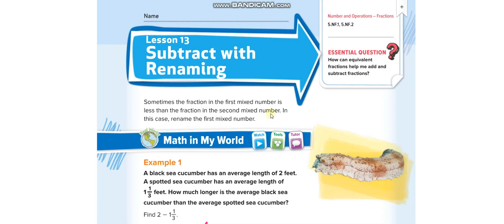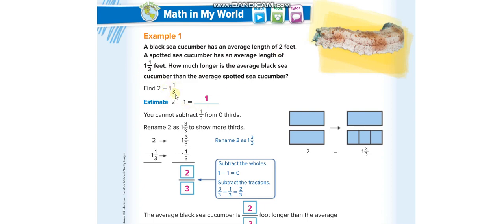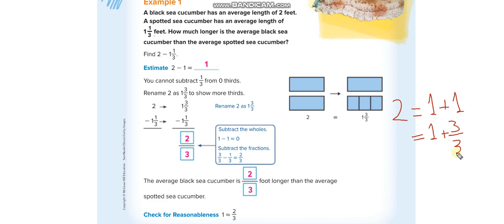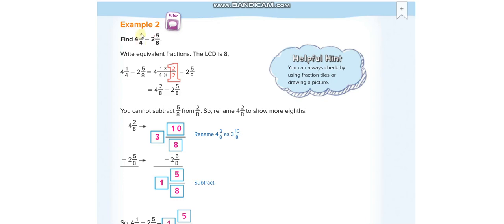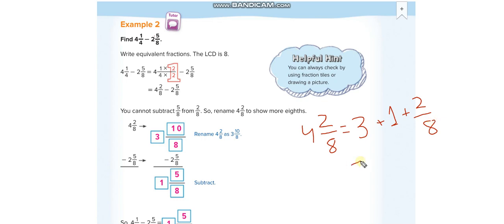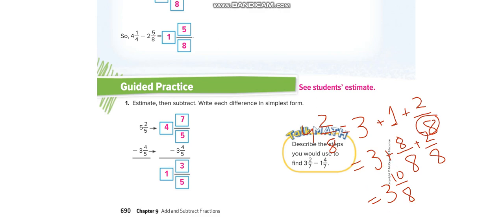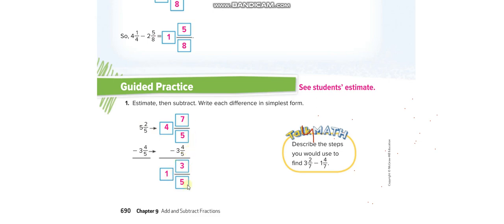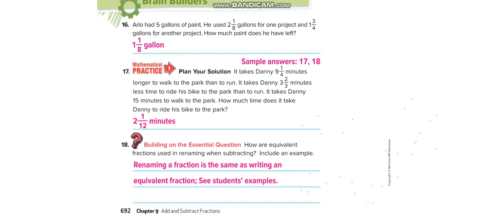Grade 5 Chapter 9 Lesson 13 Subtract with Renaming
Subtract with Renaming
Subtract Fractions with Renaming